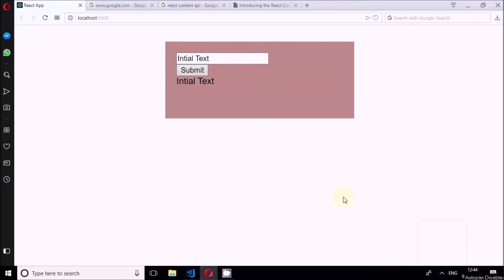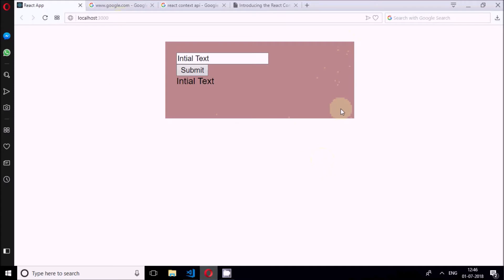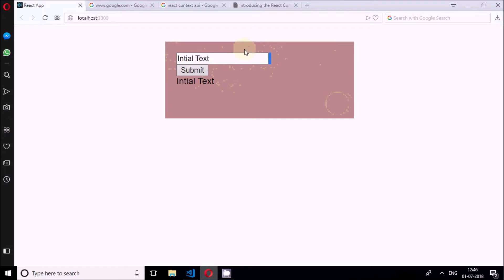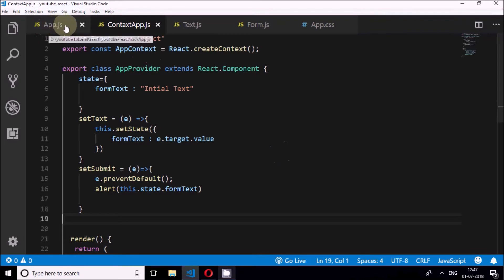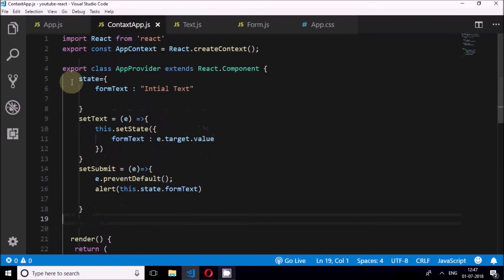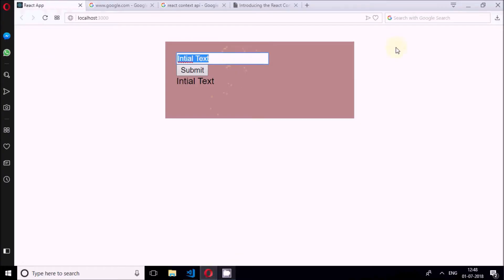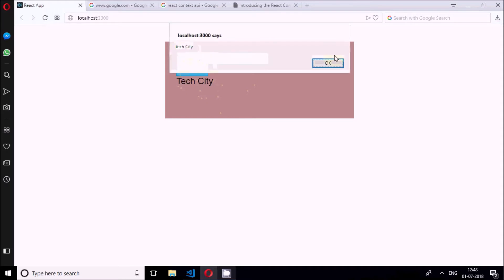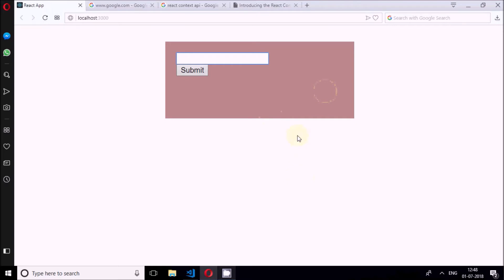Context API React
In this tutorial, you will learn how to use  Context API in React.

Context API was released in react 16.3 for production-ready,  till then it was not for.

In Redux which most use,  under the hood uses context API. react recommends migrating from redux to context API.

redux is just not state management it is more than that. If one is interested only state management then context is more than sufficient and redux is an overkill.